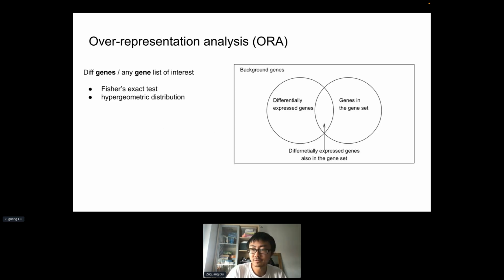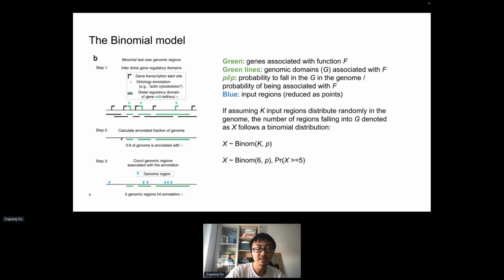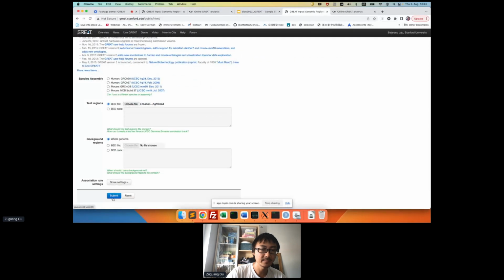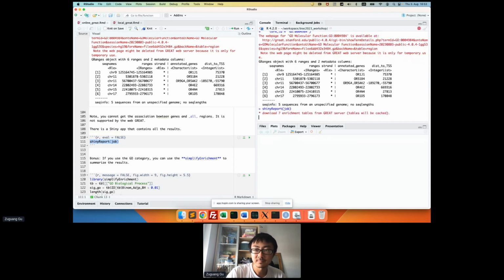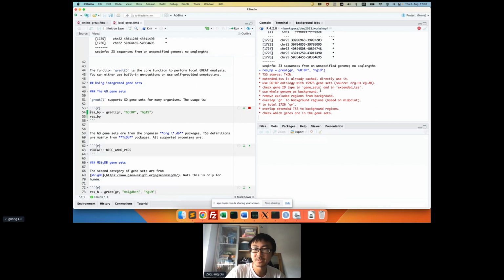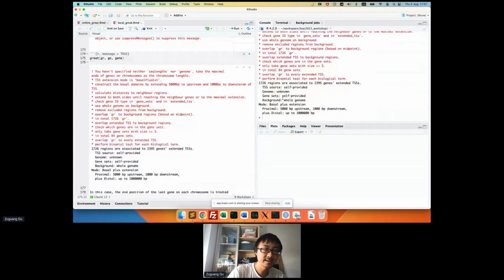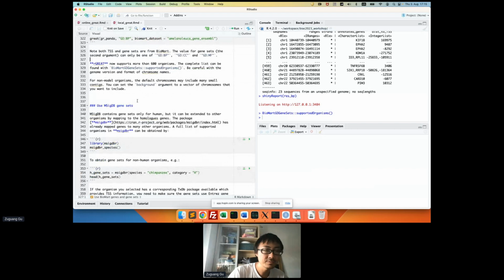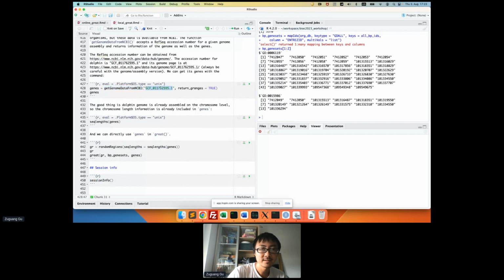Package demo: rGREAT: an R/Bioconductor Package for Functional Enrichment on Genomic Regions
rGREAT: an R/Bioconductor Package for Functional Enrichment on Genomic Regions

Functional interpretation is important for genomics and epigenomic studies. GREAT is a popular tool for functional enrichment on genomic regions and it has been very widely used in current studies. However, as an online tool, GREAT still has limitations, such as outdated annotation data, small numbers of supported organisms (only human and mouse) and gene set collections (only seven). In this package demo, I will introduce an R/Bioconductor package named “rGREAT”. It applies GREAT analysis in two ways. First it serves as a client to directly interact with the GREAT web service in the R environment. It automatically submits the input regions to GREAT and retrieves results from there. Second, it implements the GREAT algorithm locally and it is seamlessly integrated with the Bioconductor annotation ecosystem. The major advantages of rGREAT are listed as follows:1. It allows users to interact with the GREAT web service programmatically and it generates identical results as from the GREAT web service; 2. With the Bioconductor annotation ecosystem, local rGREAT by default supports more than 600 organisms and 31 gene set collections; 3. The API of local rGREAT allows users to perform enrichment analysis on any organism and with any type of gene set collection; 4. We also proposed a general solution for dealing with background regions. The rGREAT package has been published on Bioinformatics